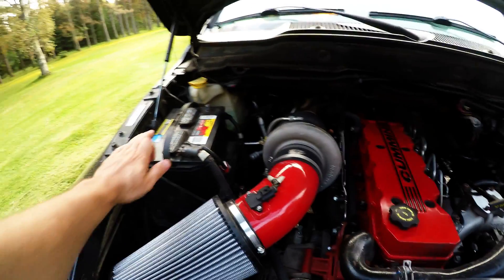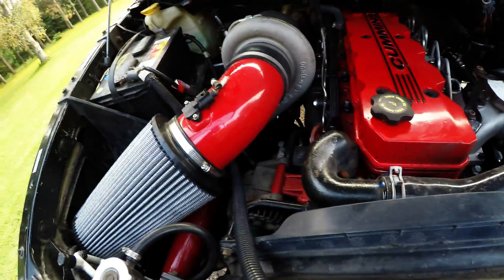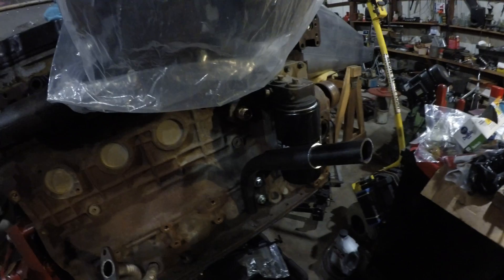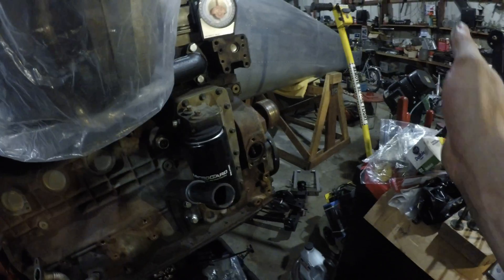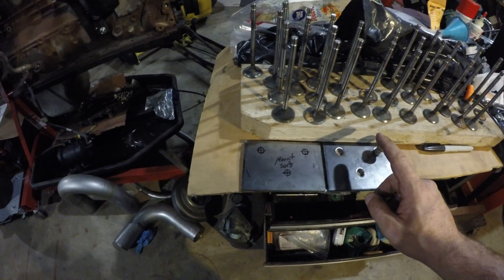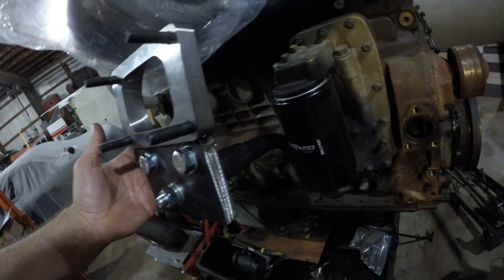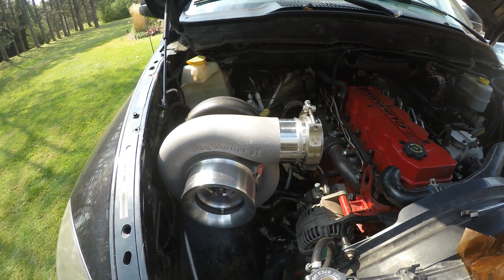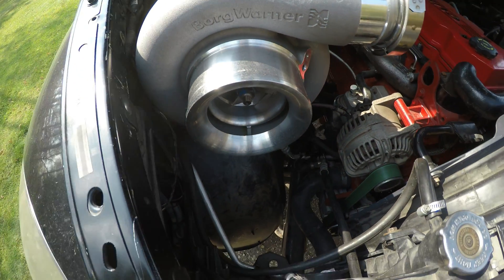Cummins S500 Turbo Install Part 1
Hello internet. In this video I will be starting the S400/S500 turbo project on my 6.7 Cummins. I made the mount that will hold the S500 turbo and will be working on getting the hot and cold side made for the next one, maybe even get the oil lines ran. If that happens I'll be starting it in the next video.